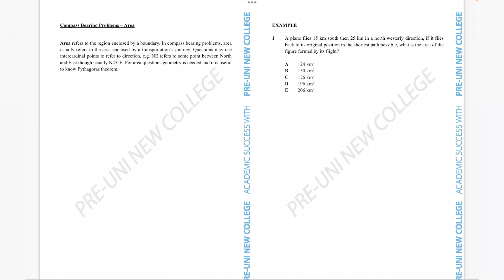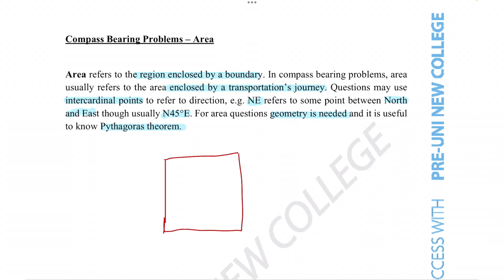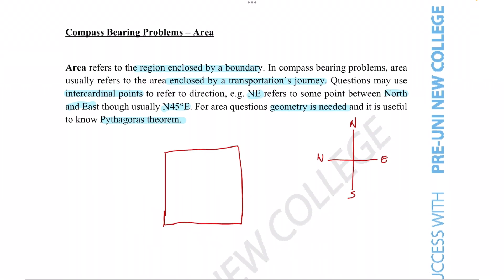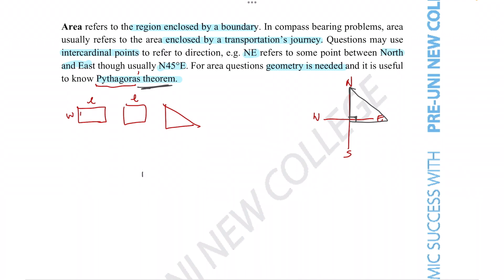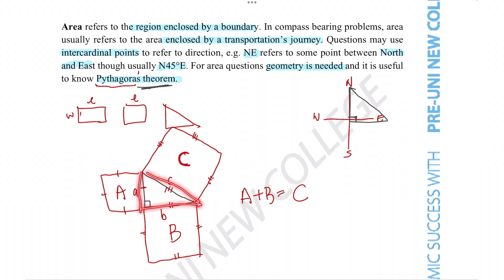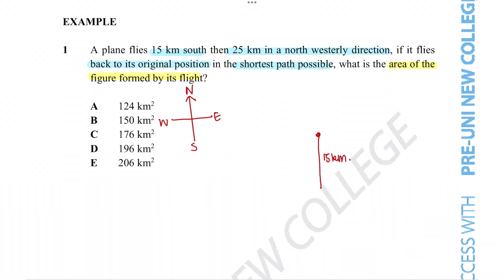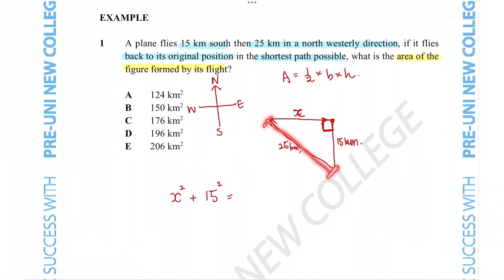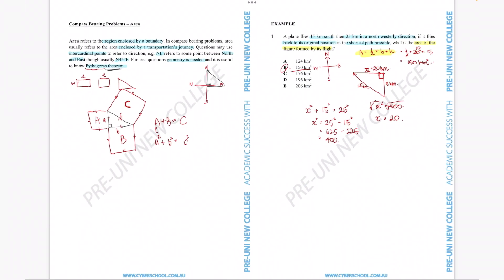[03-003] Compass Bearing Problems-Area